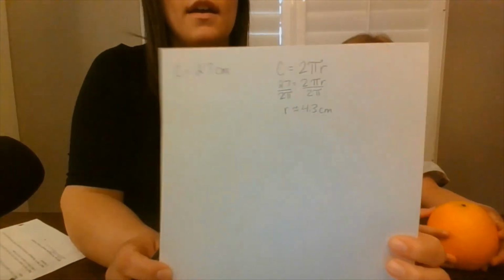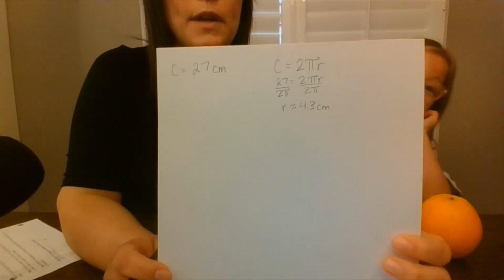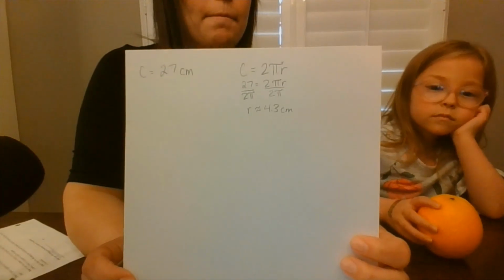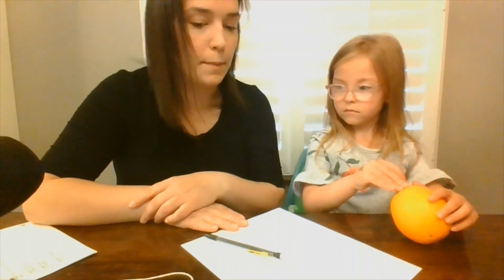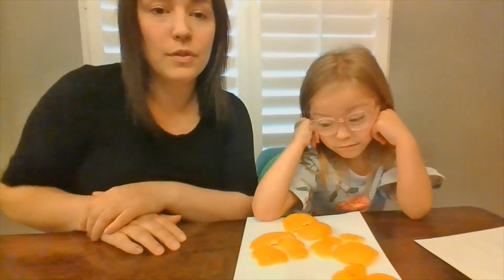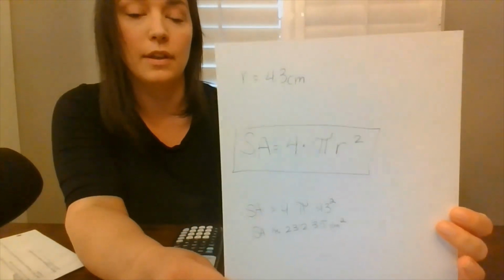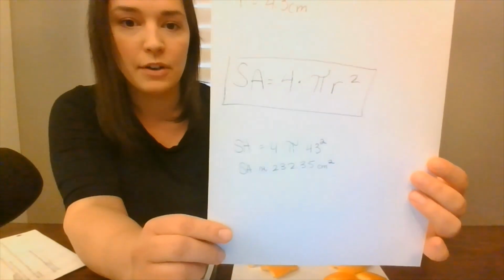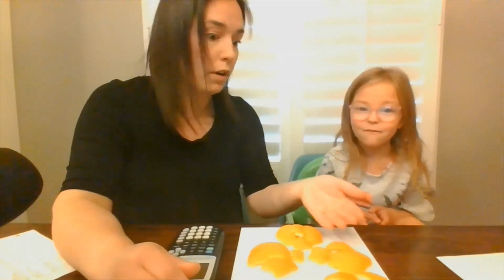10.7 Surface Area of a Sphere